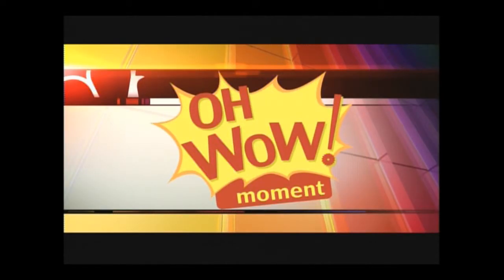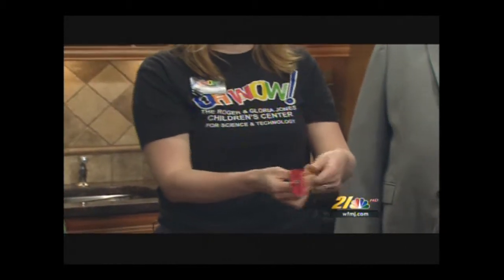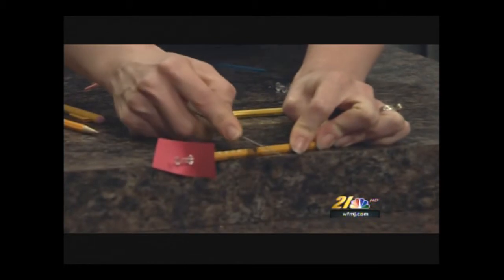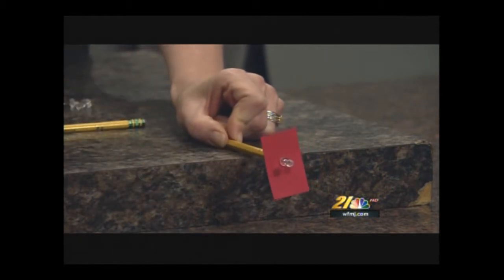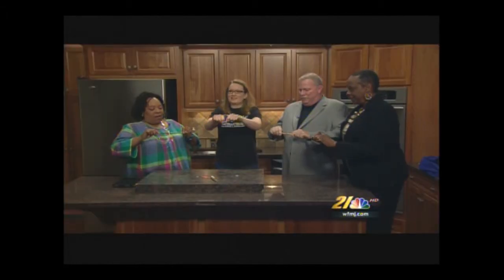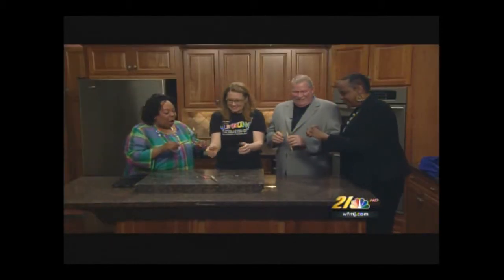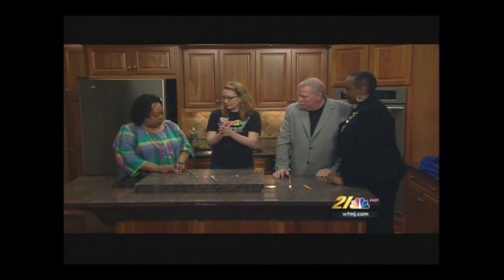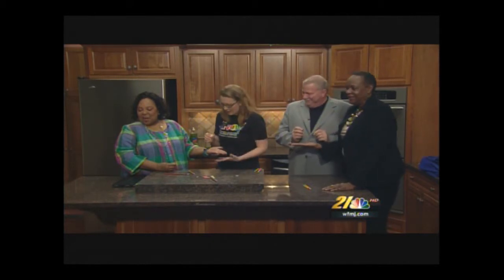Failure is OK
"I have not failed. I've just found 10,000 ways that won't work."
― Thomas Edison

Part of science is accepting that you will not succeed at everything the first time.  At OH WOW! we encourage visitors to use the scientific process of inquiry, make an observation, draw a conclusion, and modify.